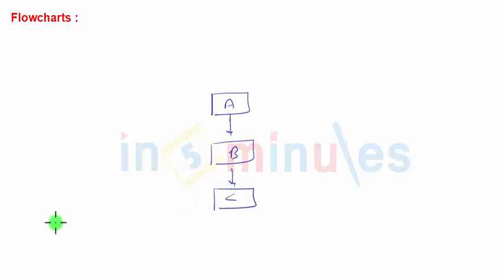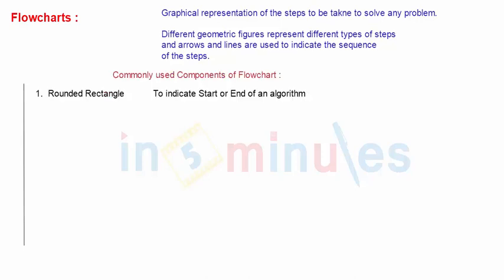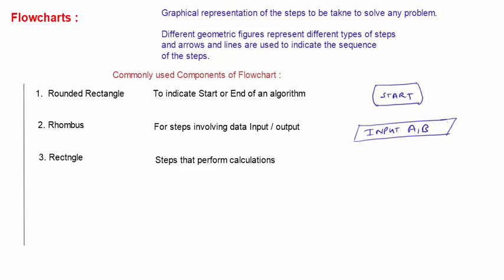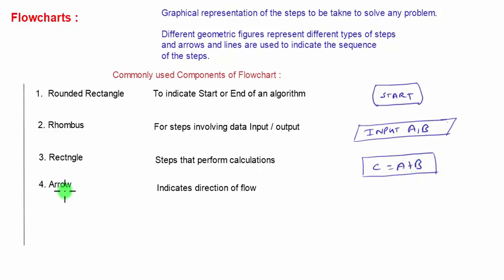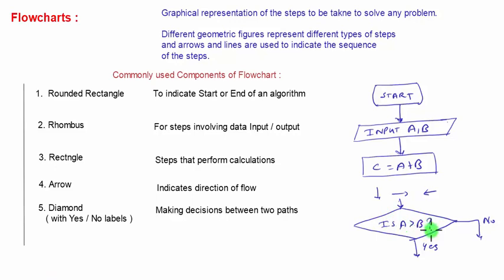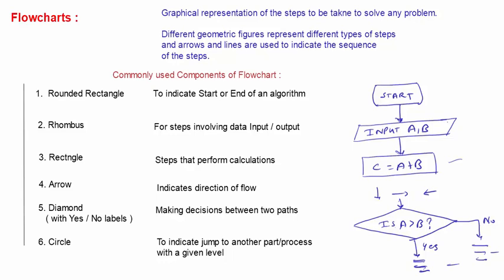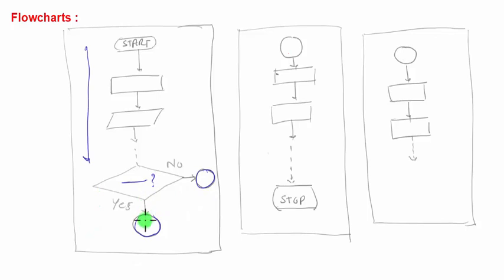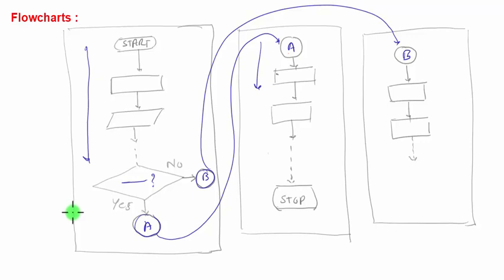Module1_Algorithms_Vid_13_Introduction to Flowchart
What is flowchart ? Where is it used ? How to draw a flowchart with its different components.